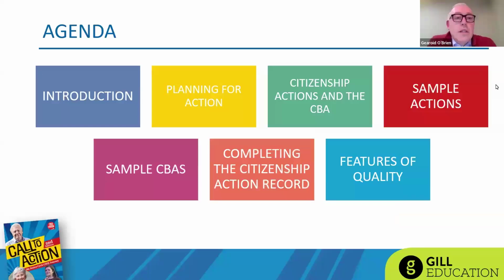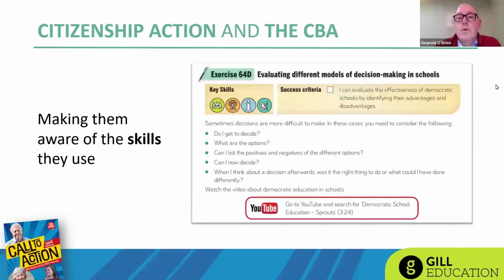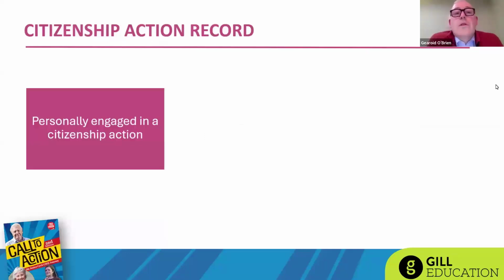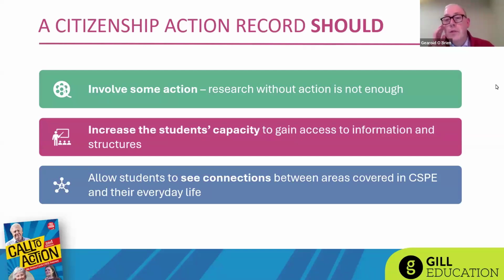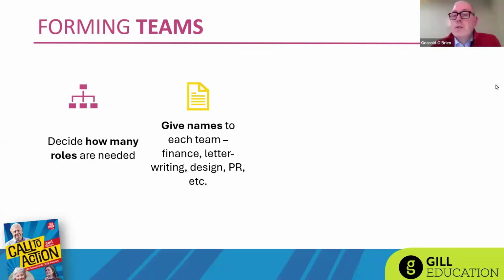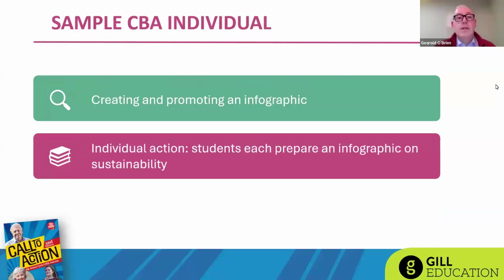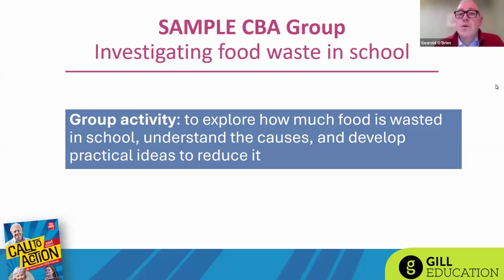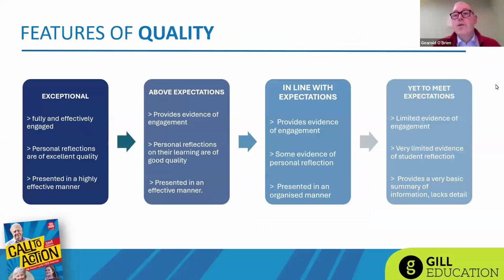Making CBAs Manageable for CSPE Teachers: Practical tips, Gearoid O'Brien | Call to Action 2nd Ed.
This practical webinar will guide CSPE teachers through the process of designing and carrying out citizenship actions and the Classroom-Based Assessment (CBA)

Explore suitable ideas, how to plan and conduct them effectively, and the key considerations around when, where and how they can best take place in the school context